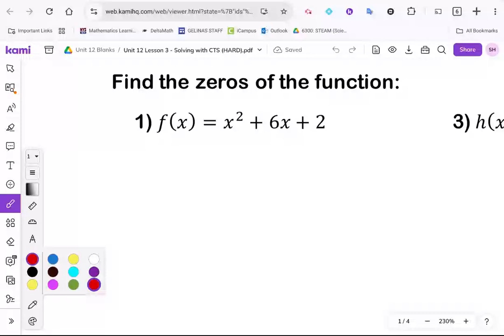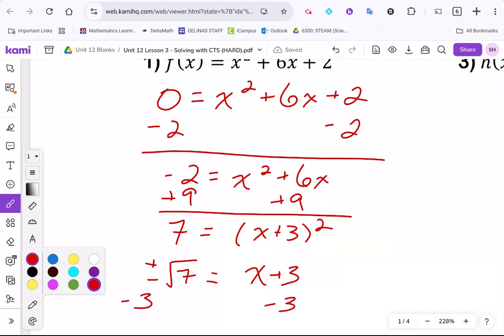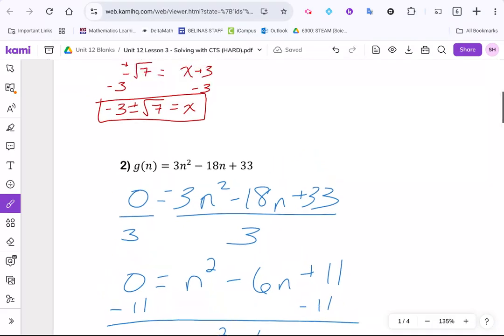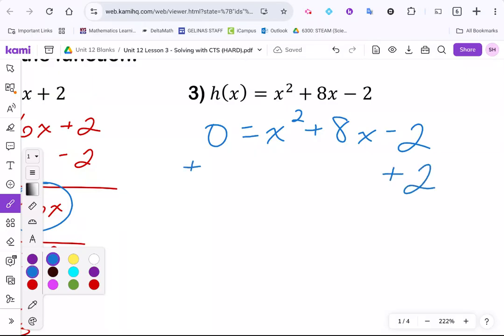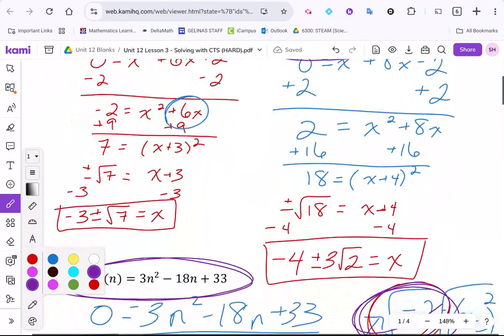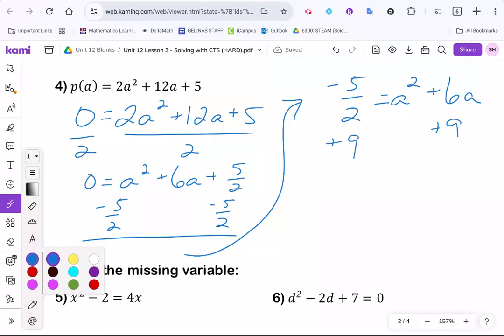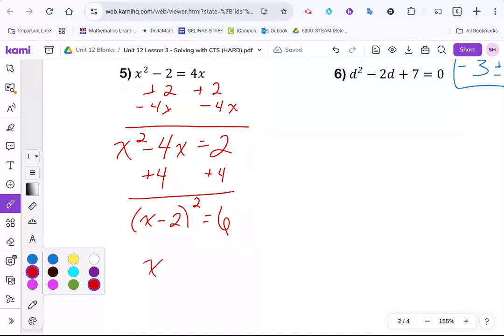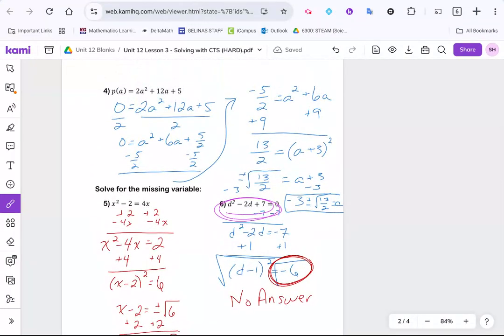Completing The Square Irrationals and No Answers